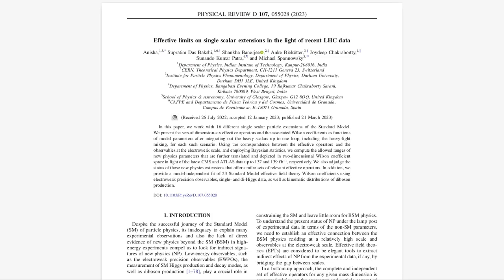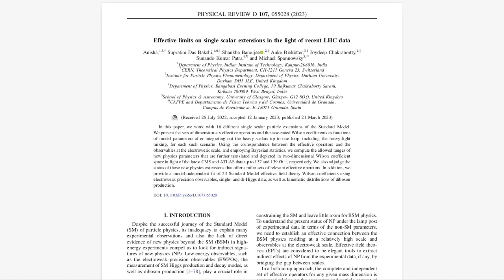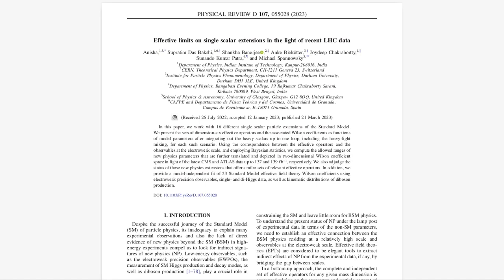Effective limits on single scalar extensions in the light of recent LHC data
Ever wondered how we can probe new physics beyond the Standard Model? This study dives deep into the Standard Model Effective Field Theory (SMEFT) to uncover potential deviations through Higgs, diboson, and electroweak precision observables. Explore how global analyses and new scalar models could reshape our understanding of particle physics!

FAQ:
What is the Standard Model Effective Field Theory (SMEFT)?
The SMEFT is a theoretical framework used to describe physics beyond the Standard Model (BSM) at energies below the scale of new physics. It assumes that the Standard Model (SM) is an effective theory valid up to a certain energy scale (Λ). Above this scale, new particles and interactions come into play, but their effects at lower energies can be parametrized by higher-dimensional operators built from SM fields. These operators, suppressed by powers of Λ, capture the low-energy footprints of BSM physics.

How are SMEFT operators used to constrain BSM physics?
Each SMEFT operator has an associated Wilson coefficient (WC) that quantifies its strength. By comparing theoretical predictions of observables, calculated in the SMEFT framework, with experimental data, we can constrain the allowed values of WCs. This provides limits on the potential contributions of BSM physics to these observables, thereby constraining the parameter space of specific BSM models.

What type of experimental data is used in this analysis?
This analysis uses a wide range of experimental data, including:
- Electroweak Precision Observables (EWPOs): Measurements of W and Z boson properties from LEP and Tevatron experiments.
- Higgs Data: Cross-sections and decay ratios for the Higgs boson from LHC Run I and II.
- Diboson Data: Cross-sections and kinematic distributions of diboson production from LHC, including WZ, Zjj, and WW channels.
- Di-Higgs Signal Strengths: Di-Higgs production cross-sections in various decay channels from LHC.

What is the difference between bottom-up and top-down approaches in SMEFT?
- Bottom-up approach: Begins with dimension-six SMEFT operators and fits their Wilson coefficients (WCs) to data, without assuming a specific BSM model. It's model-independent but may not reveal the exact nature of BSM physics.
- Top-down approach: Starts with a specific BSM model, integrates out heavy particles, and derives SMEFT operators with WCs dependent on model parameters. This provides stronger constraints by reducing the number of free parameters and relationships between them.

Why is the choice of basis important for SMEFT operators?
There are different bases for constructing SMEFT operators, such as the Warsaw basis and the SILH basis. Each basis offers a different perspective on the underlying physics and has implications for the interpretation of constraints. While the physics remains the same, the numerical values of WCs and their correlations may differ across bases. This study focuses on the Warsaw basis.

How is the statistical analysis performed in this study?
This study employs a Bayesian statistical framework. Uniform priors are used for free parameters within specific ranges. Markov Chain Monte Carlo (MCMC) sampling is performed to generate posterior distributions for the WCs and model parameters. Point estimates are reported in terms of medians with associated credible intervals.

What are some examples of BSM models considered in the top-down analysis?
The study explores various BSM scenarios, including:
- Extra EW doublet scalar (H2): An additional scalar field with the same quantum numbers as the SM Higgs, affecting Higgs physics and EWPOs.
- Color triplet, isospin doublet scalar (Θ1): A scalar triplet under both color and weak isospin, impacting top quark interactions.
- Other models: Includes singlet, doublet, triplet, and sextet scalar fields, offering a range of BSM scenarios within the SMEFT framework.

What are the main findings of this study?
This study demonstrates the power of global SMEFT analyses in constraining BSM physics. By combining multiple data sets, the analysis provides robust bounds on the WCs and explores the interplay between different sectors. The top-down approach highlights the significant constraints arising from specific BSM models. This provides valuable insights for guiding future searches for new physics and narrowing down the potential candidates for BSM physics.